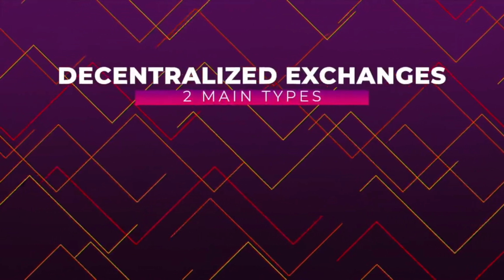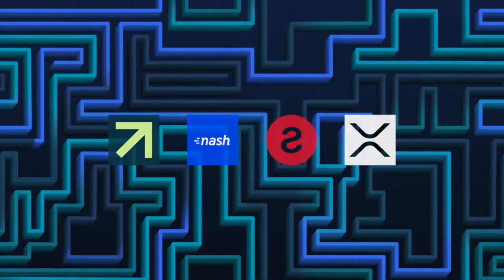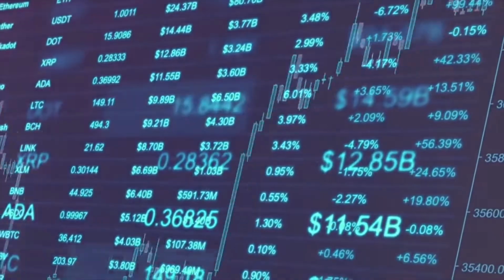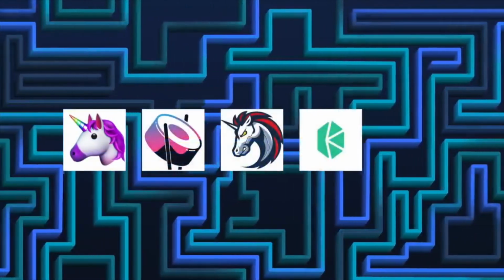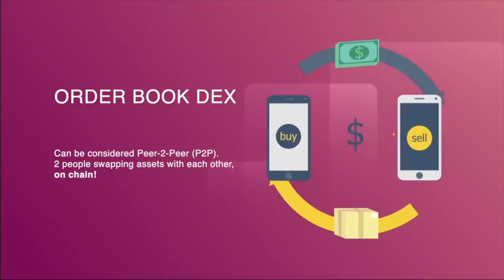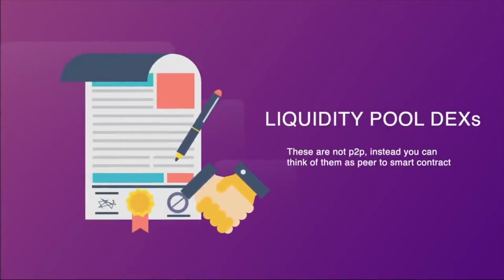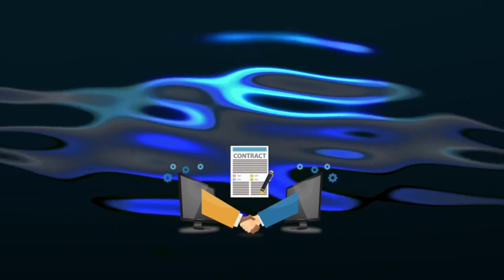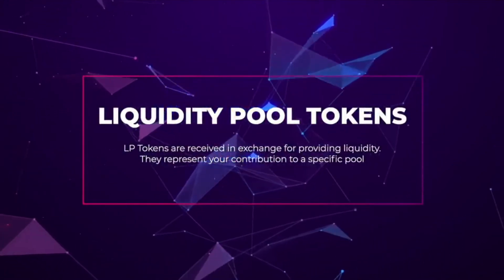Decentralized Exchanges Orderbooks & Liquidity Pools